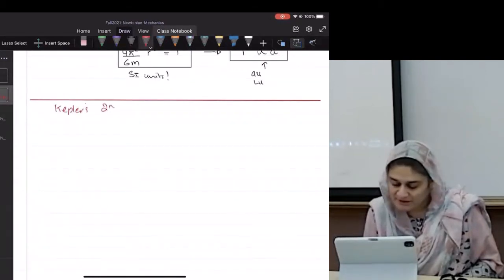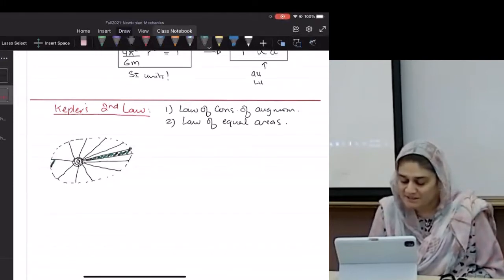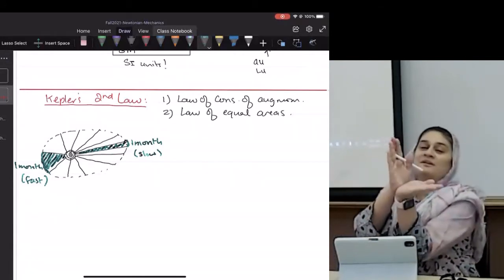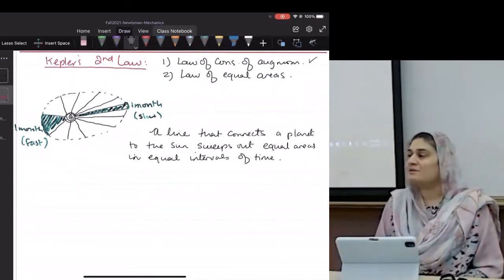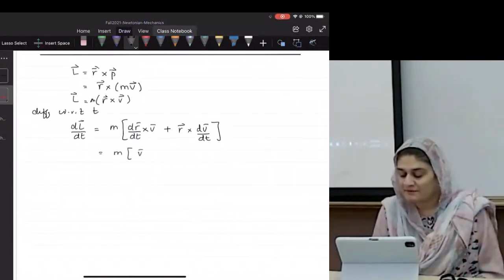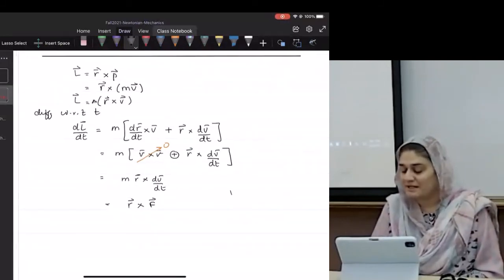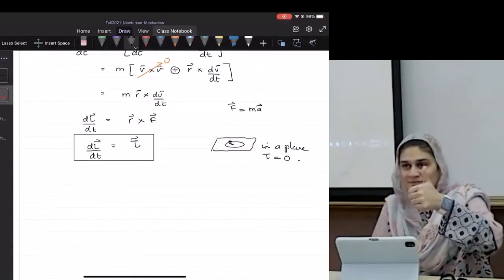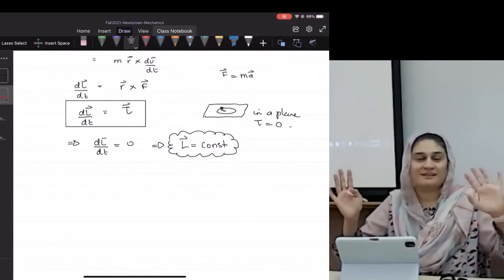Chap 8.9. Derivation of Kepler's Second law - Angular momentum (L) is conserved